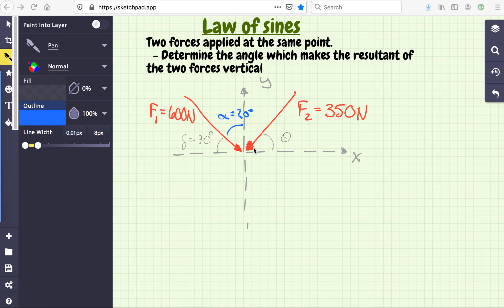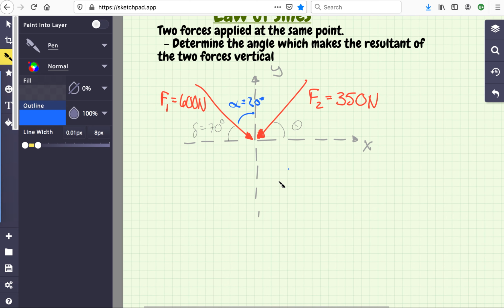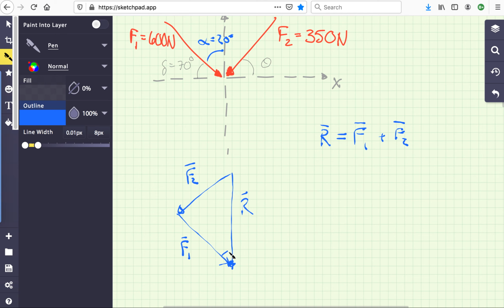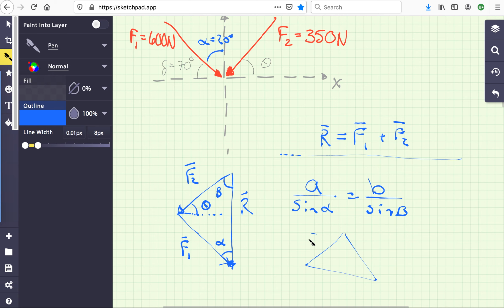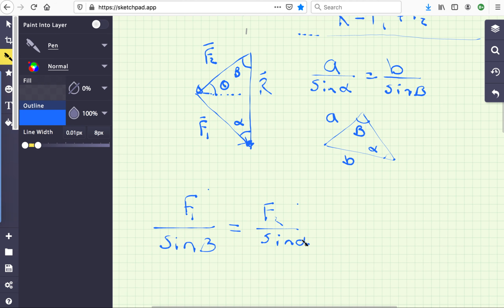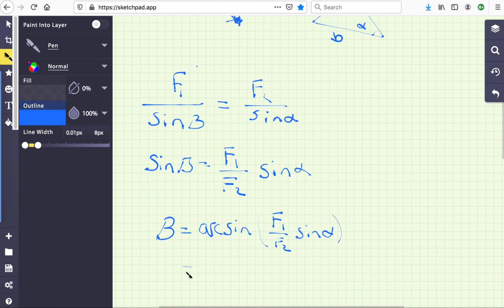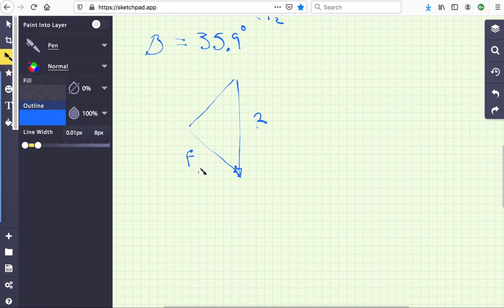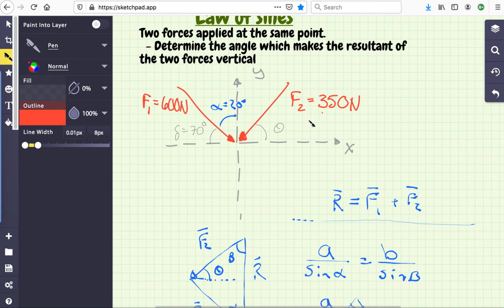Law of Sines in a Force Vector Example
The video shows how to use the law of sines in a static vector summation while determining an angle.